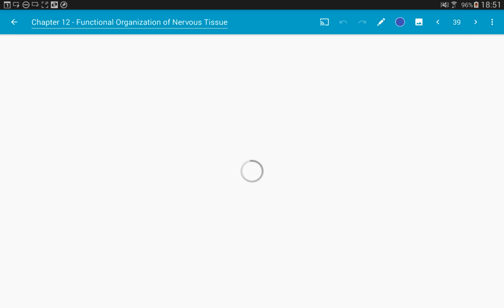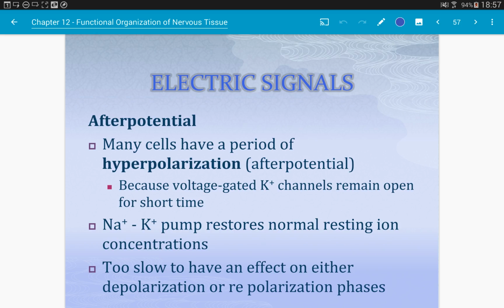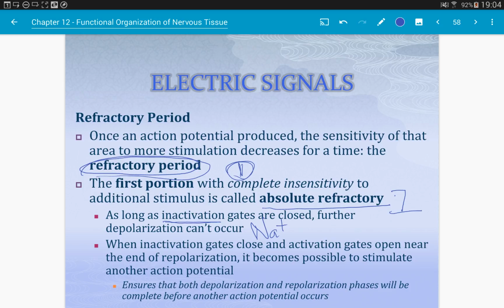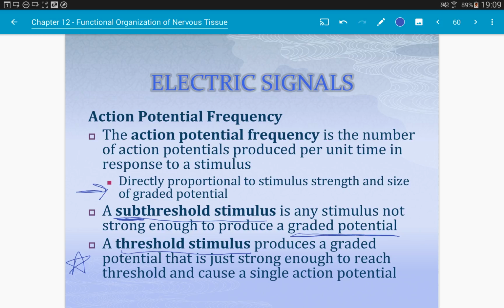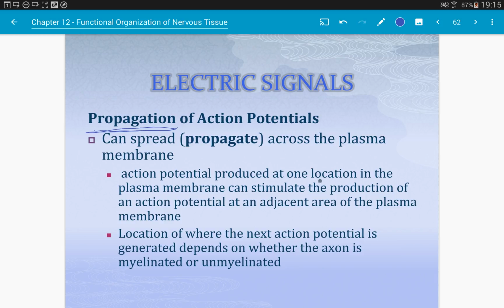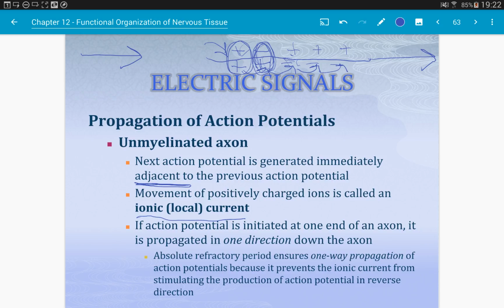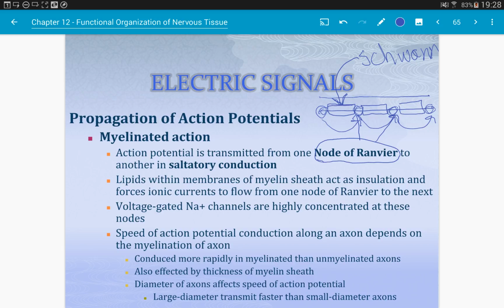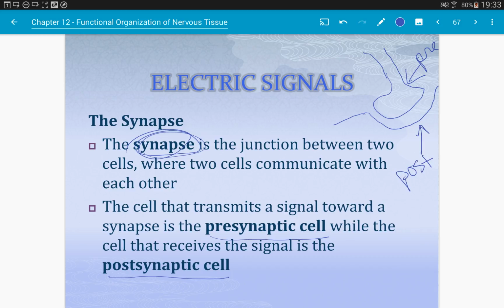1-13-17 BIOL 112: Functional Organization of Nervous System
Recorded lecture from slide 57-67 of Chapter 11.